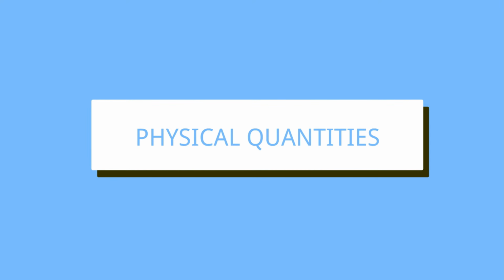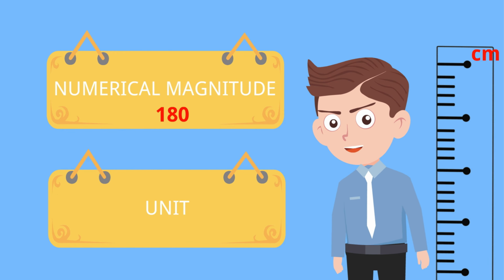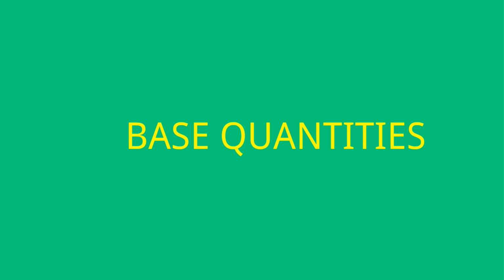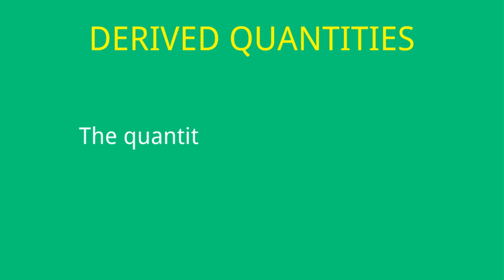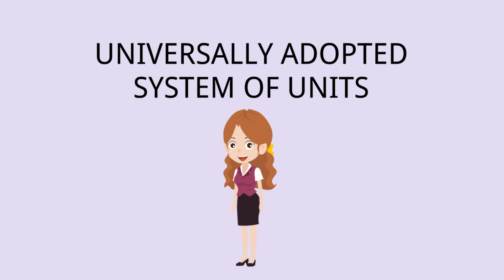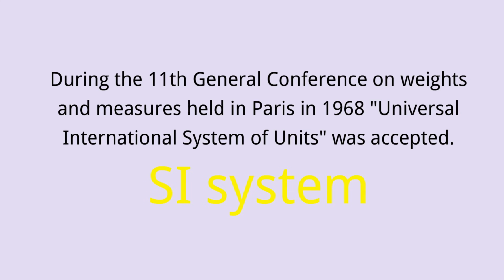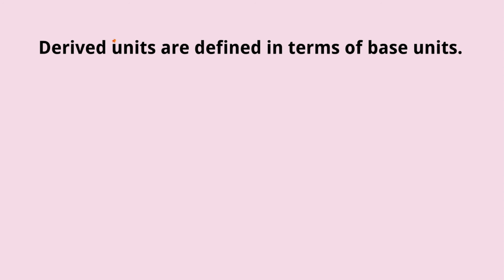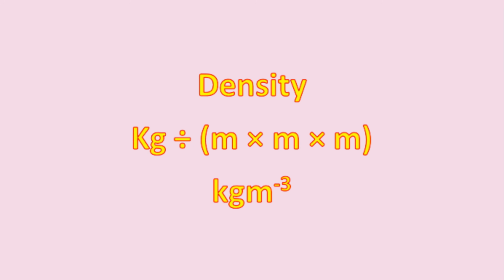Physical Quantities | Base Quantities | Derive Quantities | SI Units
📏🔬 Understanding Physical Quantities and Units! 🔬📏

🔘 Physical Quantities:
Measurable quantities like length, mass, time, and temperature.
Must have numerical magnitude and a unit of measurement.

🔘 Base Quantities:
Fundamental quantities from which others are derived.
Include length, mass, time, temperature, light intensity, electric current, and amount of substance.

🔘 Derived Quantities:
Expressed in terms of base quantities.
Include area, volume, velocity, acceleration, pressure, momentum, electric charge, etc.

🔘 SI System:
Established during the 11th General Conference on Weights and Measures in Paris, 1968.
Known as the "Universal International System of Units" or SI system.

🔘 Base Units:
Units used to measure base quantities.
Examples: meter, kilogram, second.

🔘 Derived Units:
Units used to measure derived quantities.
Examples: meter per second (velocity), square meter (area), cubic meter (volume).

Learn how we measure and understand the world around us! 🌍🔢